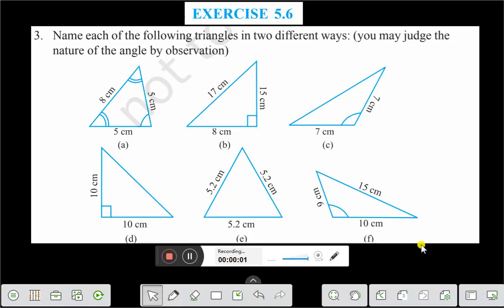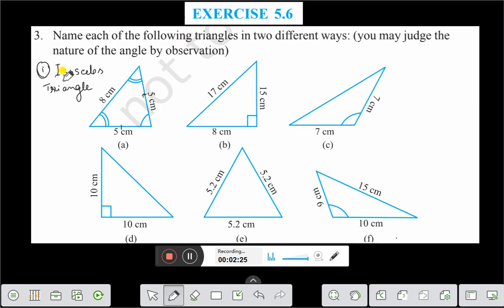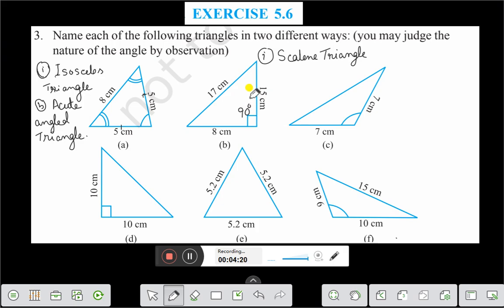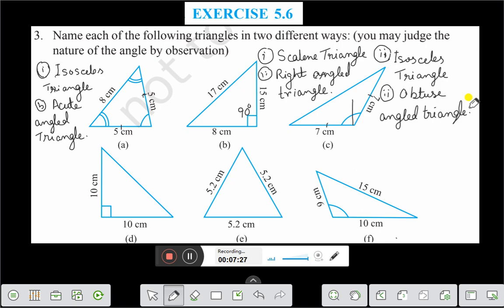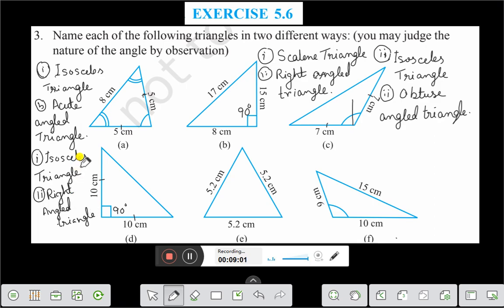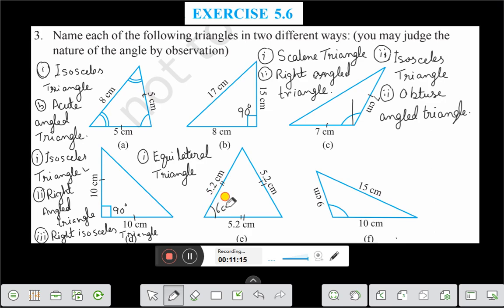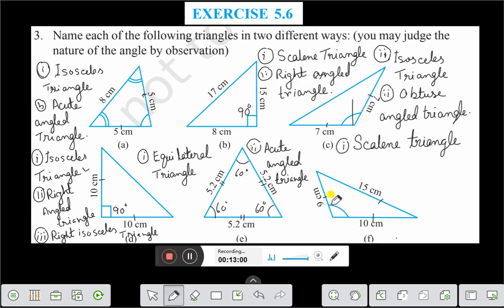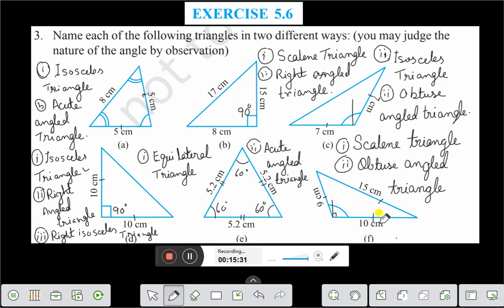EXERCISE- 5.6 ,Q.NO- 3 ,UNDERSTANDING ELEMENTARY SHAPES,MATHS CLASS-6,CHAPTER-5